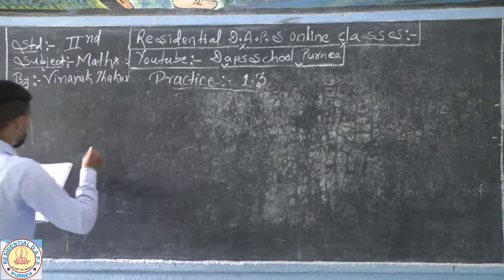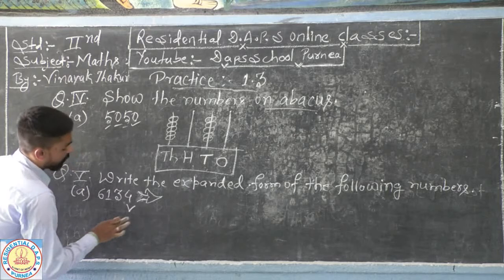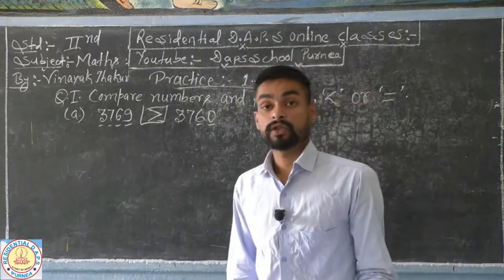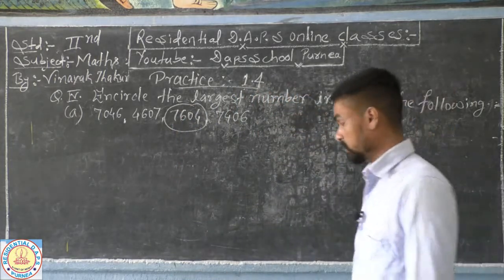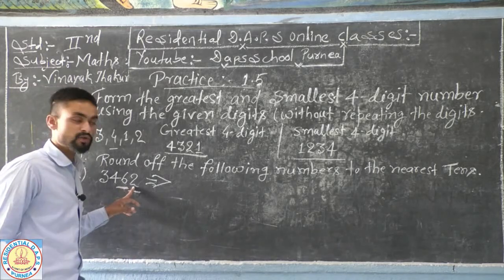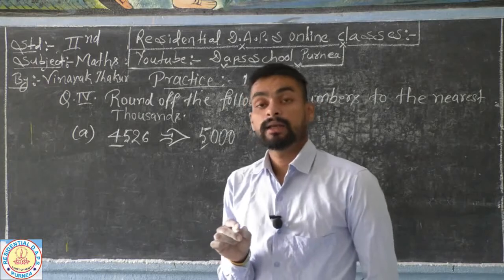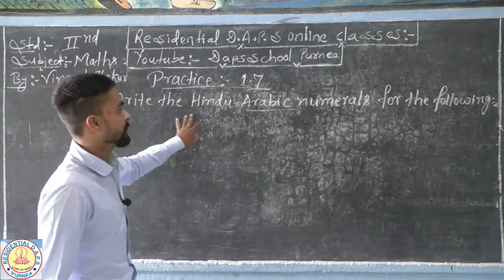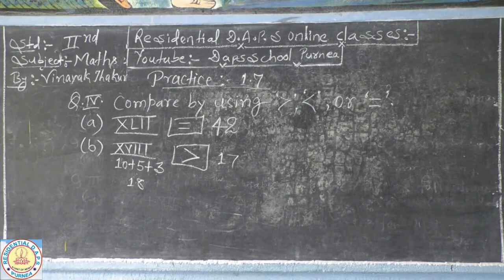Class 2 nd Mathematics Exercise-1.3 to 1.7 #